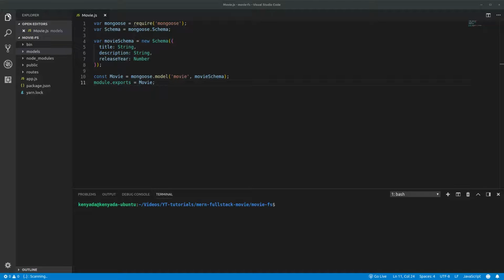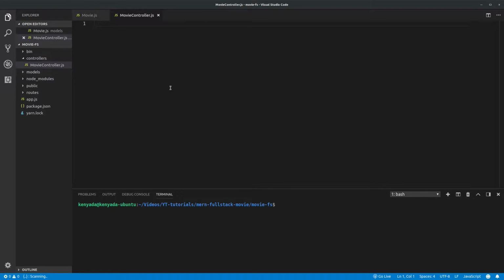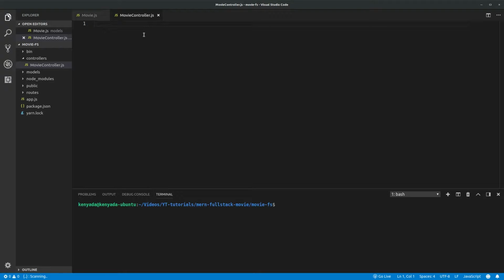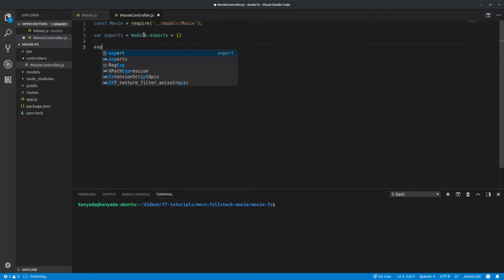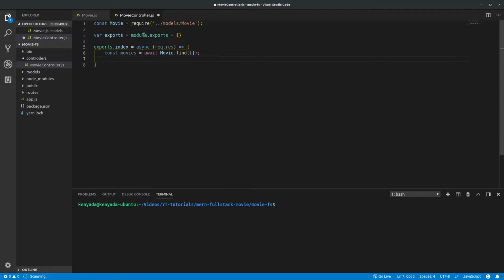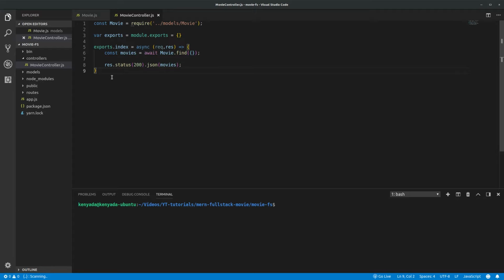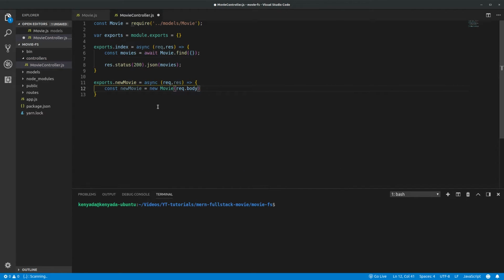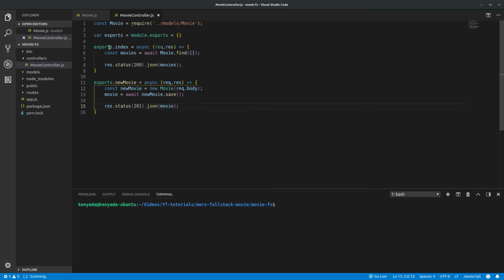(2018) MERN Stack Tutorial | Build a MERN App From Scratch for Beginners | #4 MovieController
In this 4th video we are creating  our Movie Controller to handle the requests that we will receive from our routes